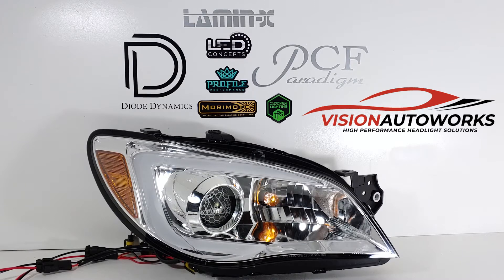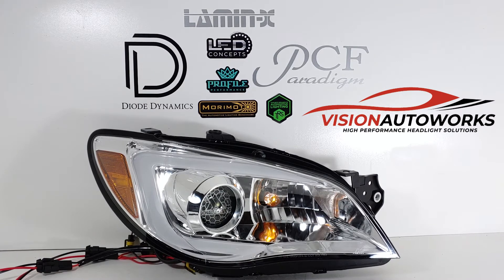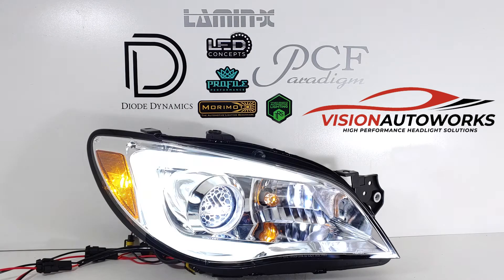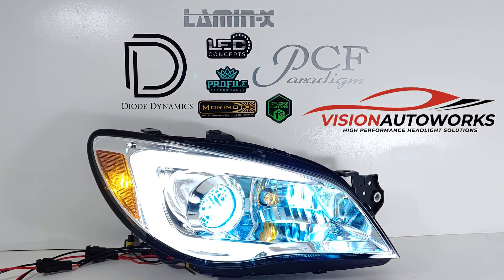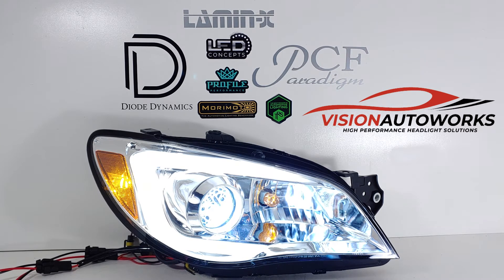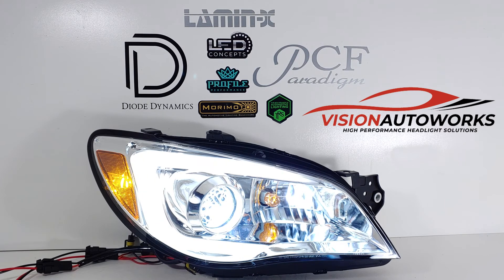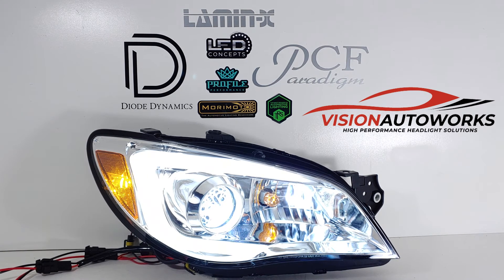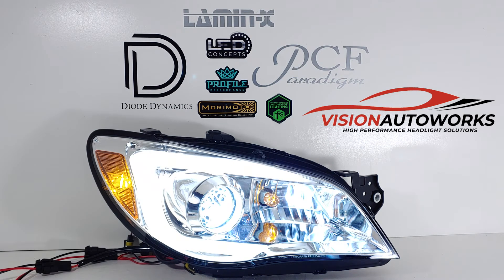Subaru WRX, Mini H1 bixenon projector retrofit, Lens Etching, Matsushita ballasts, OEM+ build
Build Details:  New aftermarket style headlights with white DRL "C-light", halogen projector swapped out for Mini H1 bixenon projectors, Hexacomb x VA lens etching, Matsushita ballasts with AMP conversion igniters, 100% PnP with OEM fit, finish, and footprint.